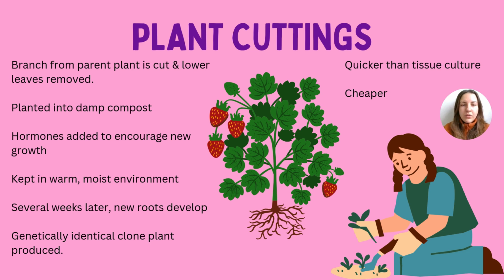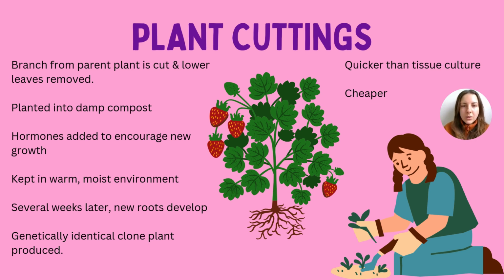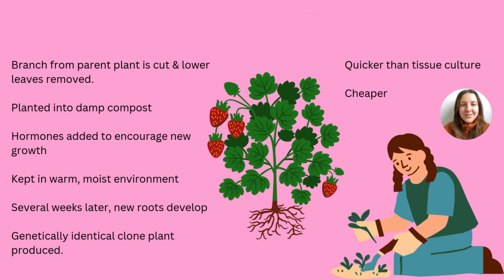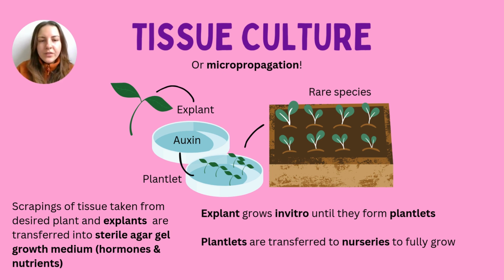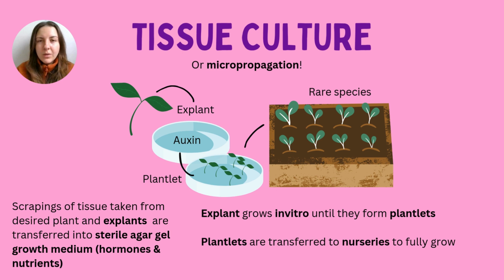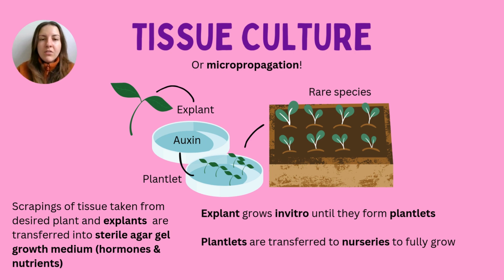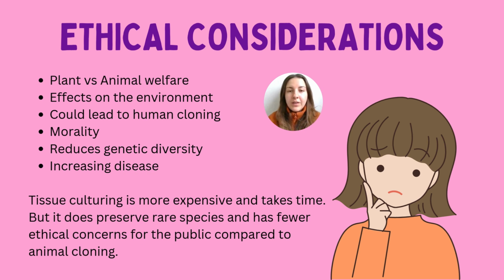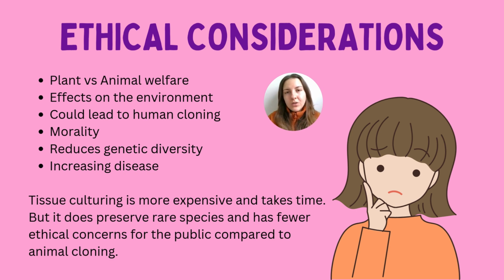How Are Plants Cloned? (GCSE Biology)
In today's video, we are learning about plant cloning for GCSE Biology! 🧑‍🔬

The video on animal cloning is coming next week so...

🎁Extra Reading!